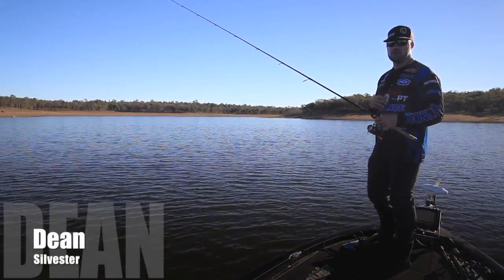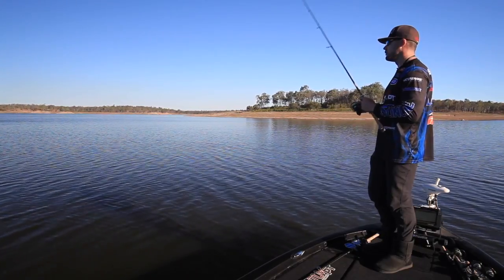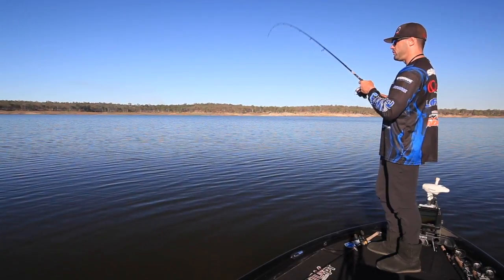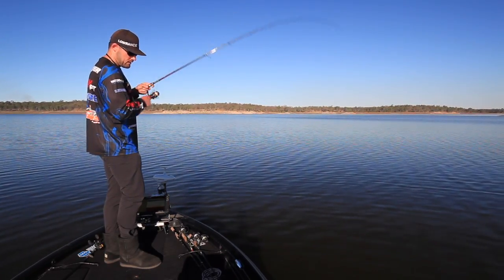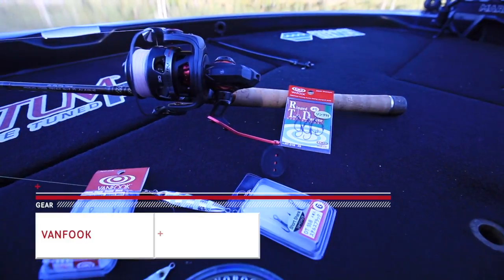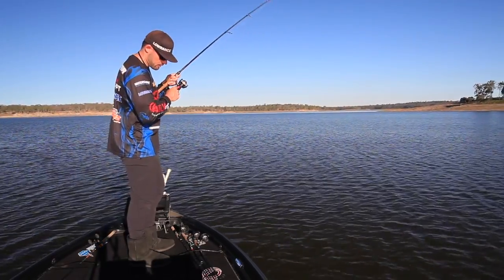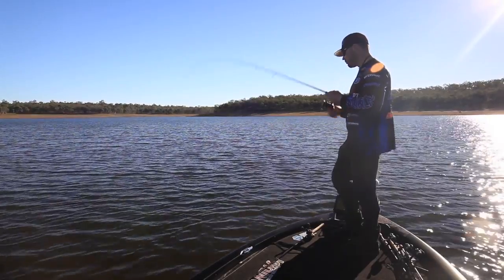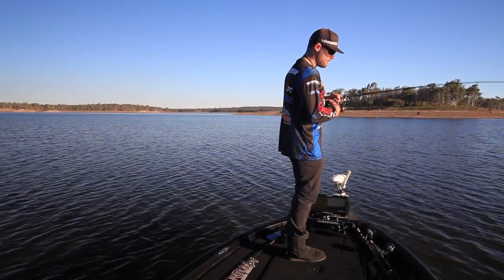Bass Fishing with spoons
Bass Fishing for Australian bass using spoons, metals
A detailed tutorial or instructional video on how i fish Palms spoons for bass no matter what depth of water or time of year etc.

details on hooks, how to jig it, and what rods, reels and line size i prefer to run.

Dean Silvester, commonly referred to as Hollywood by most Queenslanders, I live in Brisbane Qld working full time as an Electrical Engineer.
2018 marks my 13th year of competitive angling and the 6th year representing Team BCF on the Televised series "Australian Fishing Championships" AFC Outdoors. My tournament career consists of 28 Wins, 4 Championship Titles and 4 (AOY) Angler of the Year Titles.